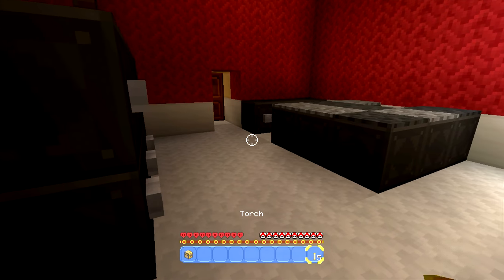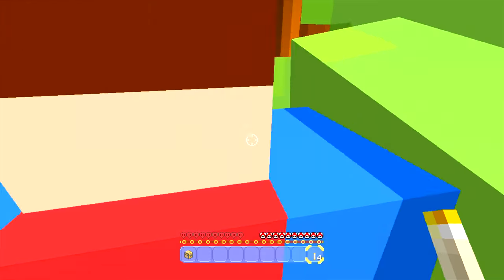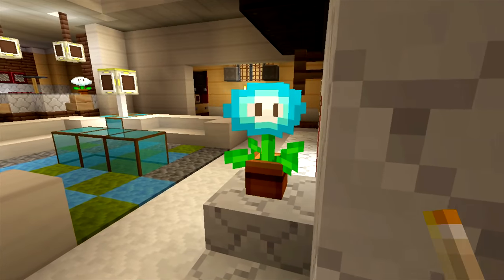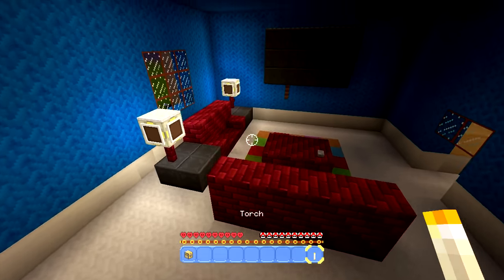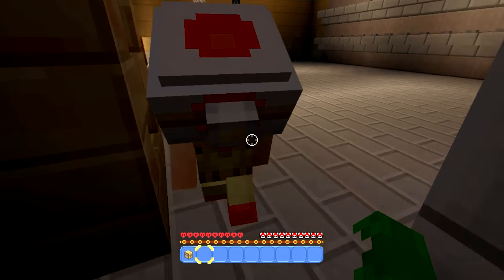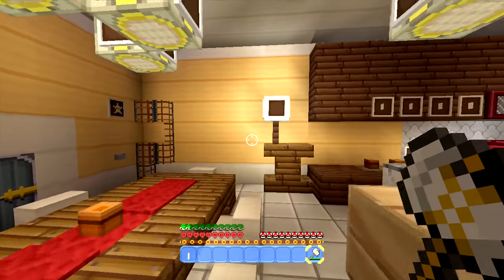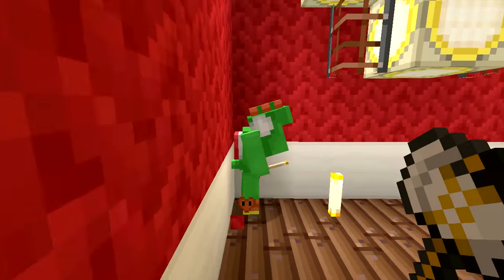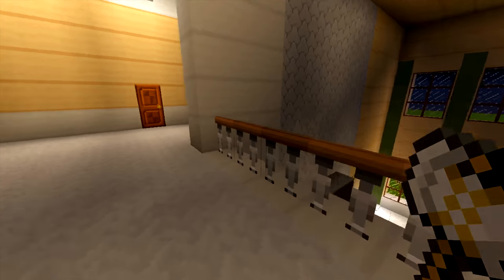Minecraft Wii U - Super Mario Five Nights at Freddy's - SML House Jeffy